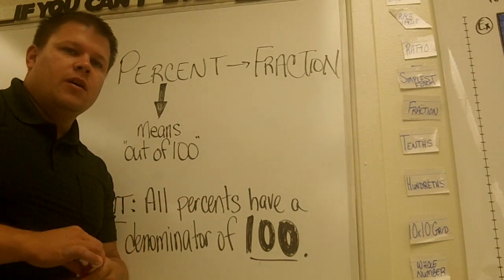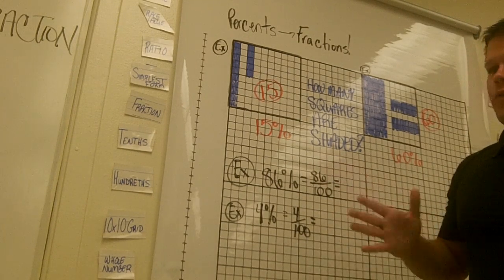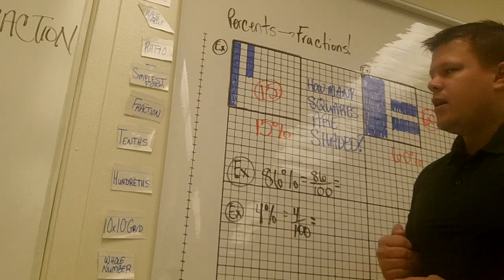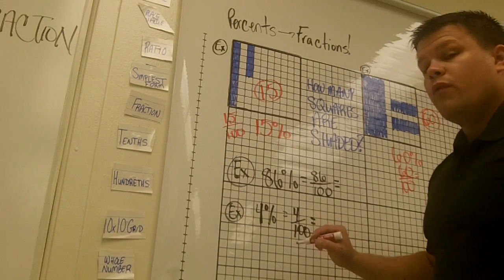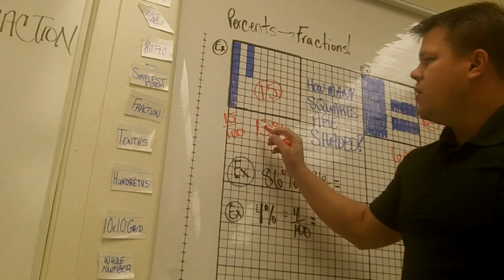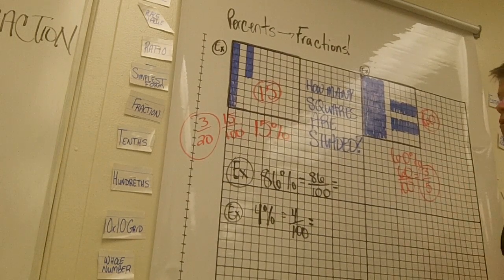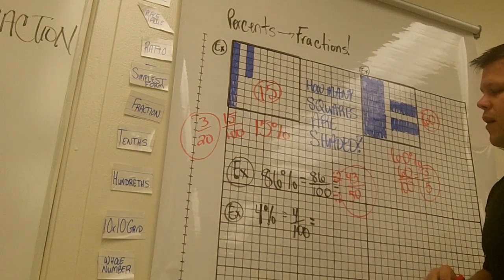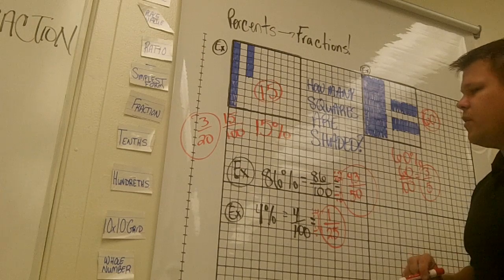Mr K converts percents to fractions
Mr K converts percent values to fractions, using 10x10 grid examples and numerical examples as well.